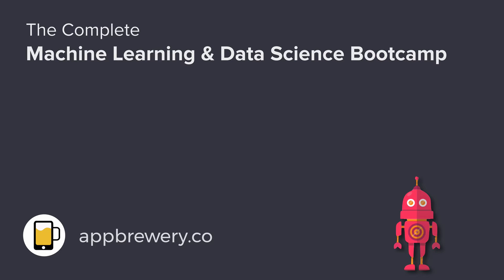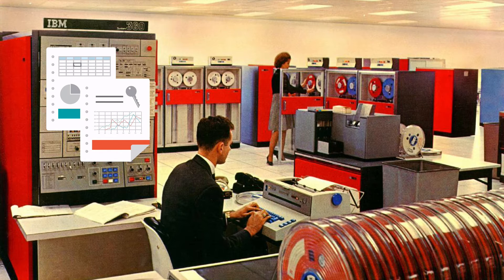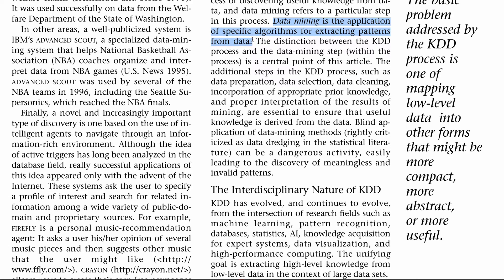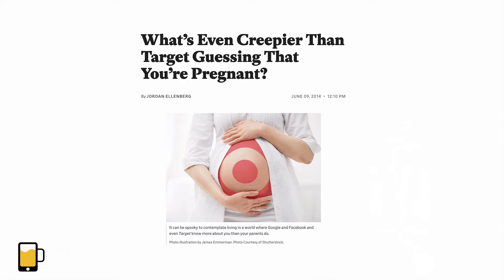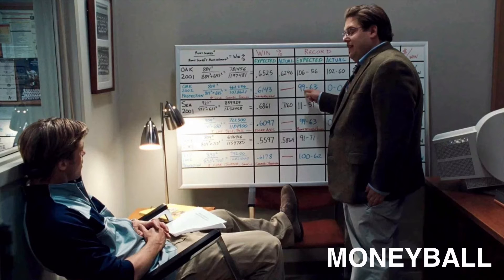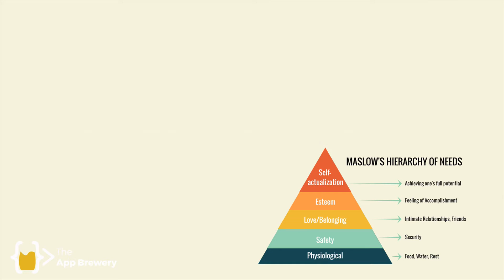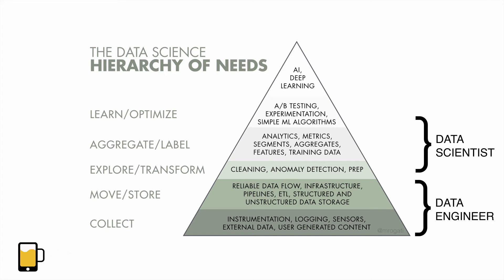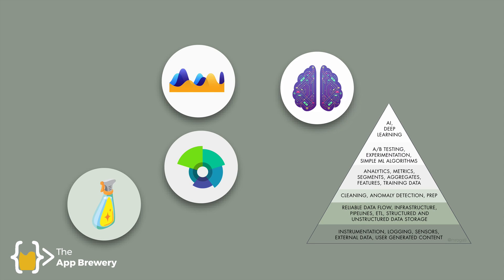What is Data Science?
Data is everywhere and Data Science no longer just for Data Scientists. In this series, we introduce you to the joys of using Data Science and Machine Learning and how you can use it to improve your work and your business. Learn how to gather, analyse, and visualise your data, train a machine learning algorithm, and gain valuable insights.